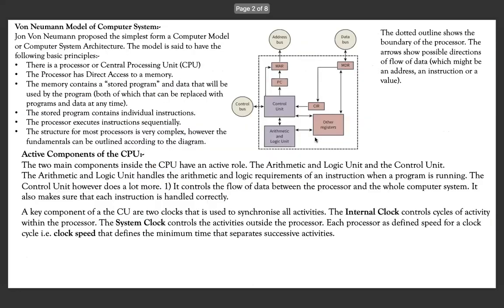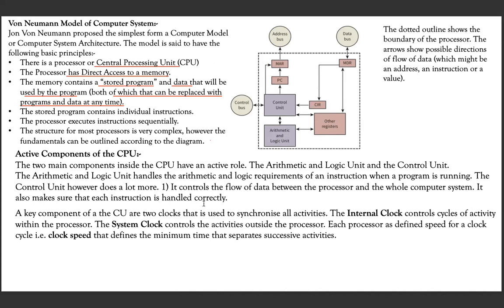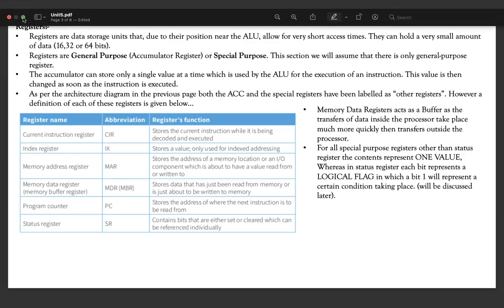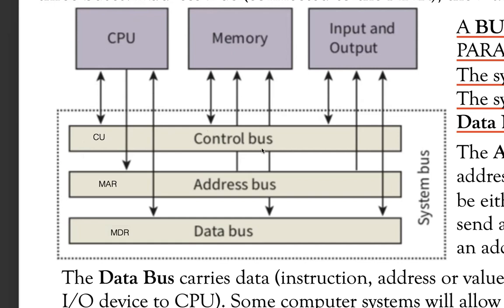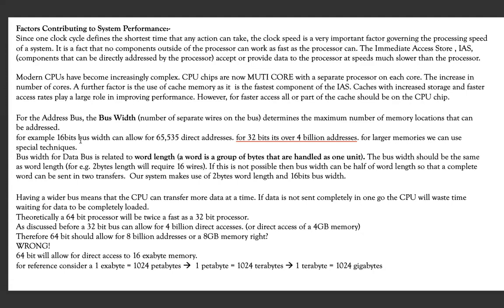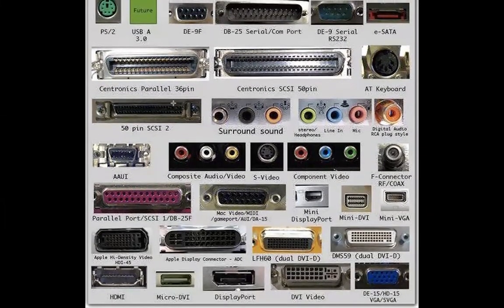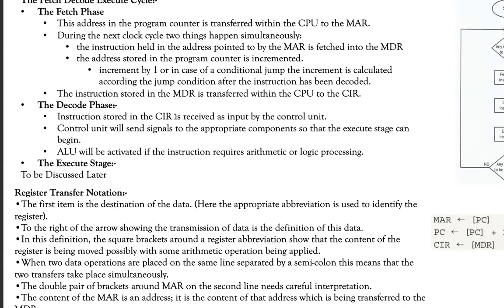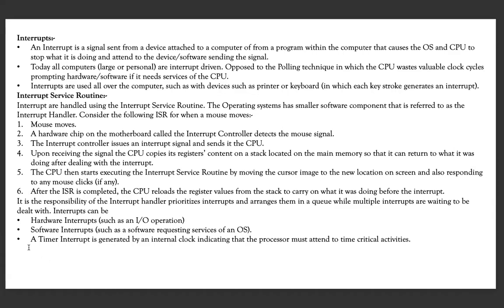Paper 1 Unit 5 Processor Fundamentals